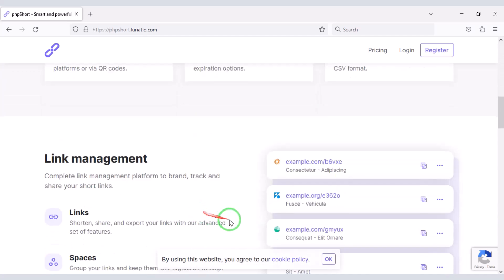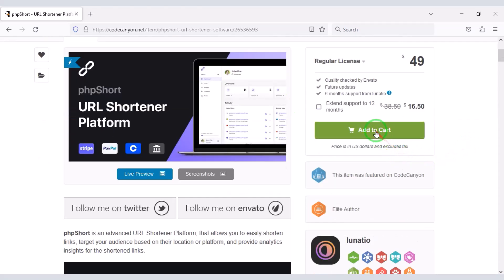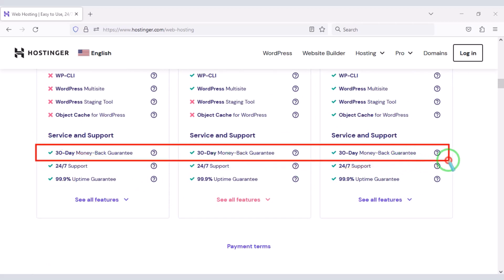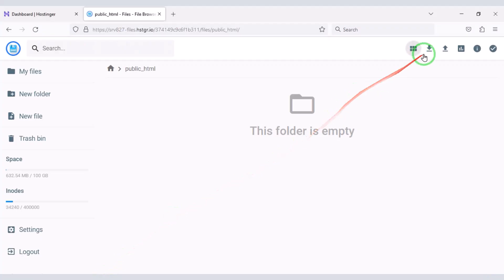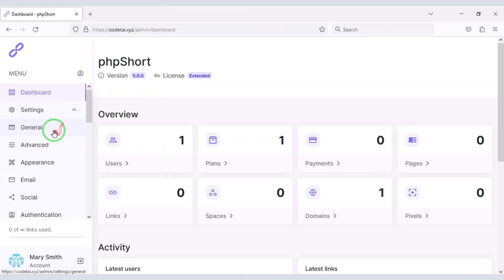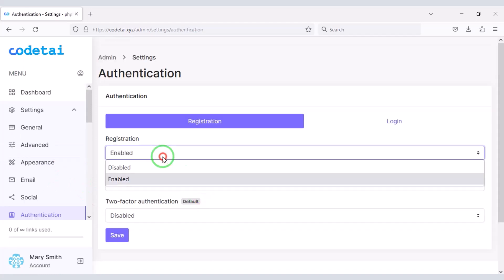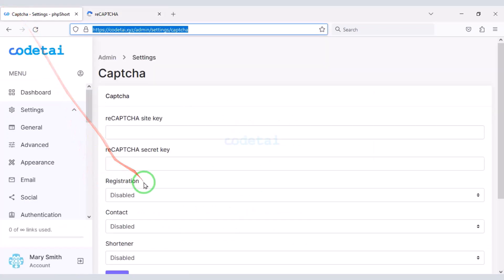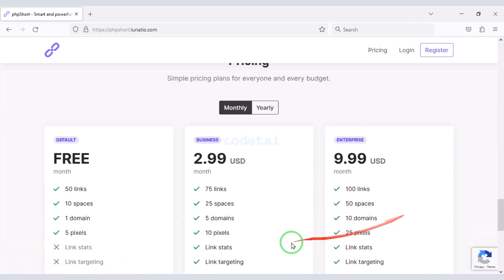Let's build url Shortener Website using phpShort php Script with mysql Database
phpShort is an advanced URL Shortener Platform, that allows you to easily shorten links, target your audience based on their location or platform, and provide analytics insights for the shortened links. Also you can earn money by creating URL shortener website.